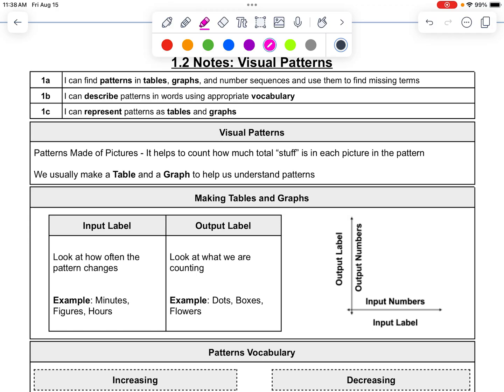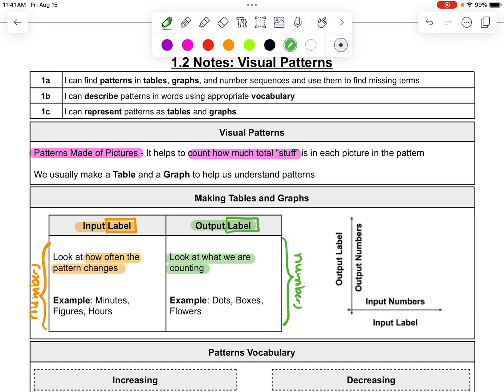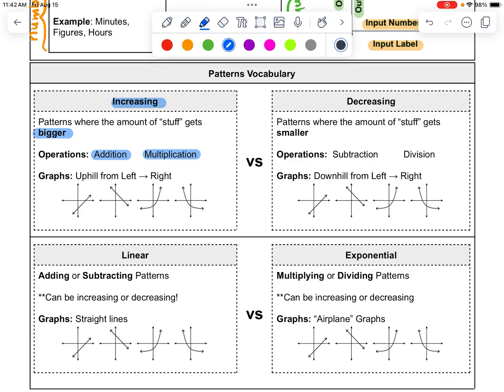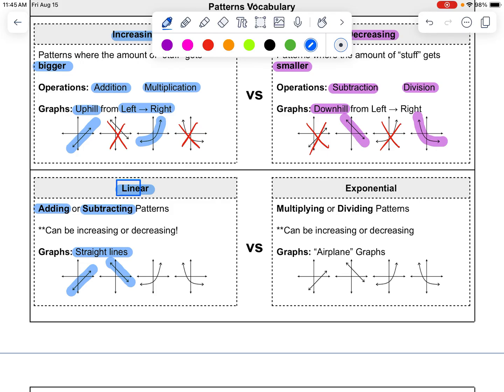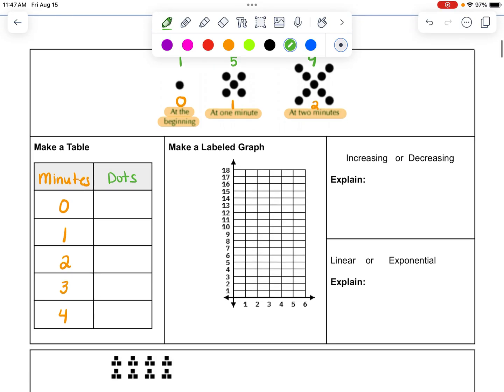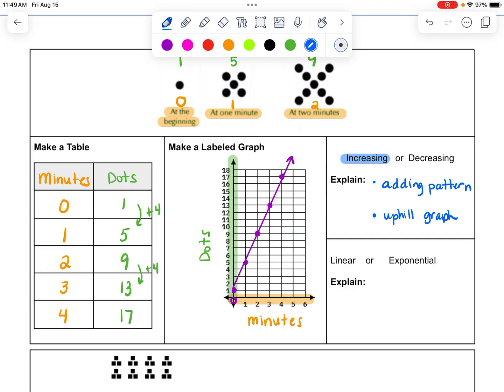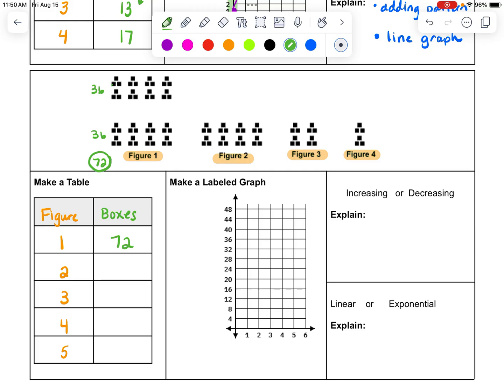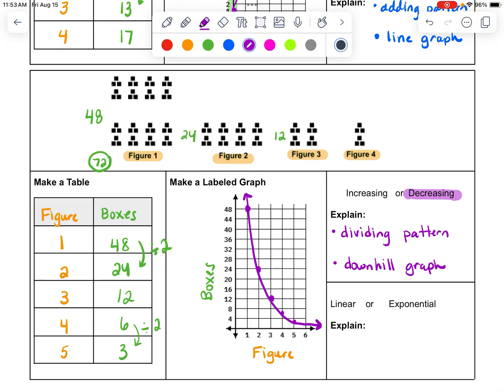M1 1.2 Notes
Creating Tables and Graphs for Patterns, Increasing vs. Decreasing, Linear vs. Exponential